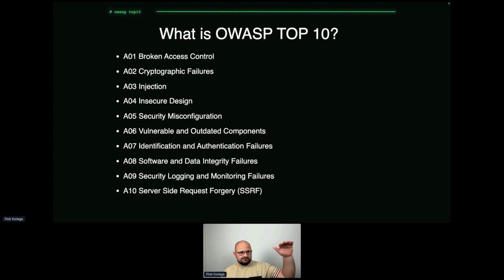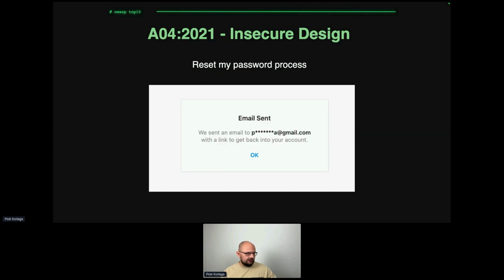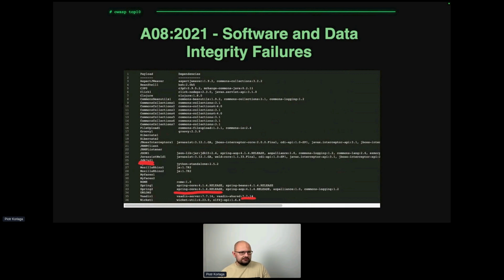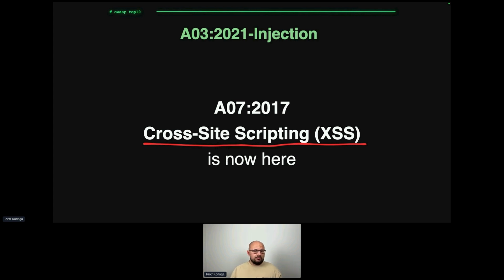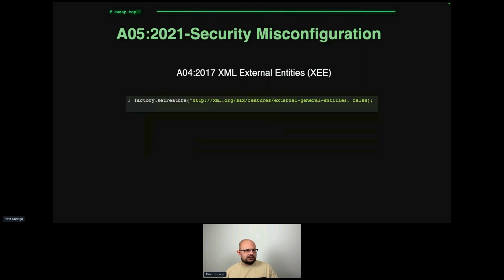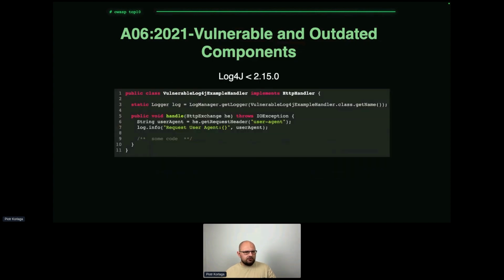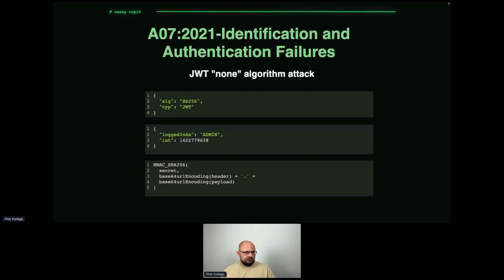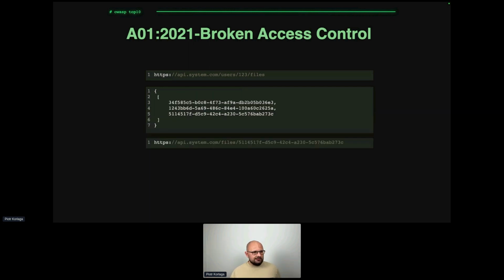Piotr Korlaga - OWASP Top 10 - czyli czego bać się najbardziej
We are pleased to present you our next speaker at Pozitive Technologies 2022 - Piotr Korlaga 🔥

He's a Software Engineer Consultant with a nine-year track record of building IT solutions for various sectors e.g.: public, energy, telecom, finance and retail & petrol. Well-versed in all phases of the software development lifecycle. He strongly believes in Agile, engineering culture and automation which is a proven way to bring business value to customers.

Moreover, he actively writes and designs software, contributes to OpenSource projects and writes a tech blog on a daily basis.

"OWASP Top 10 - what to fear the most" 👉 OWASP Top 10 is a document that aims to raise our awareness of the security of web applications. The latest, refreshed version (2021) introduces many interesting changes that every software engineer should be familiar with. Key Idea: Following the OWASP Top 10 standard is the easiest way to keep an eye on your web application security.